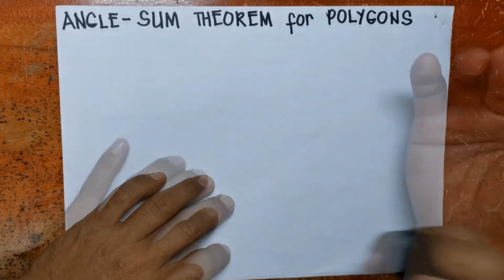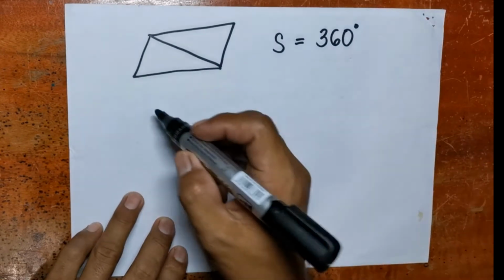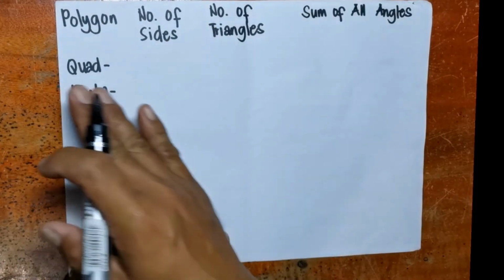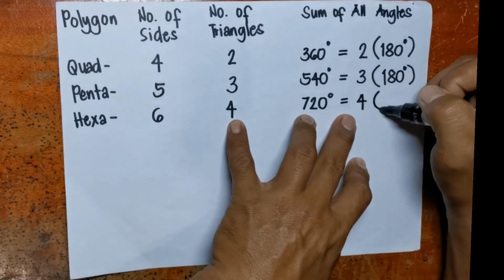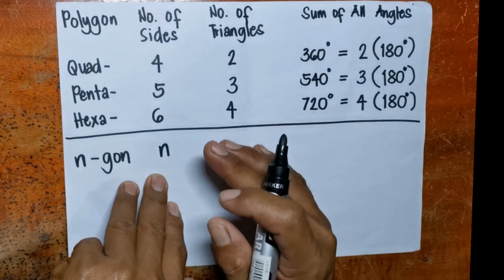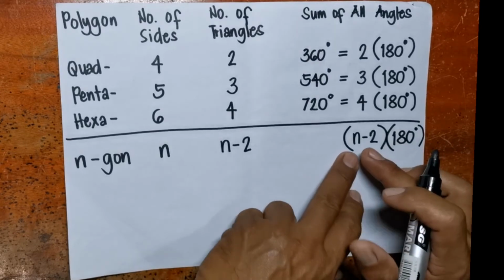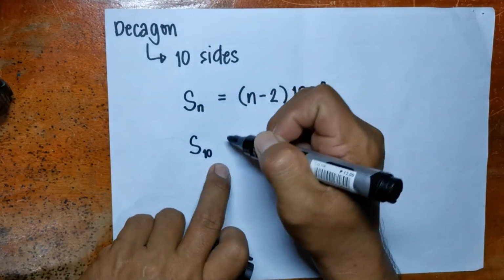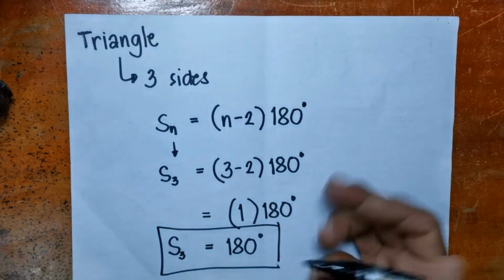Angle-Sum Theorem for Polygons (Proof)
Angle-Sum Theorem for Triangles